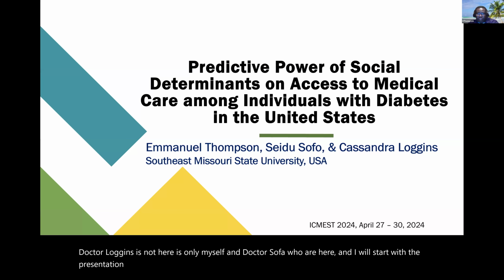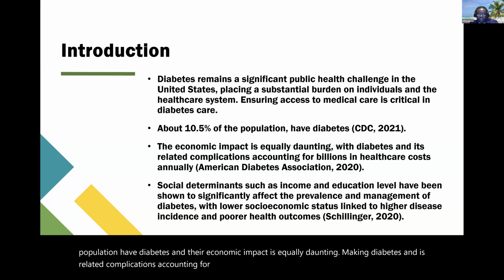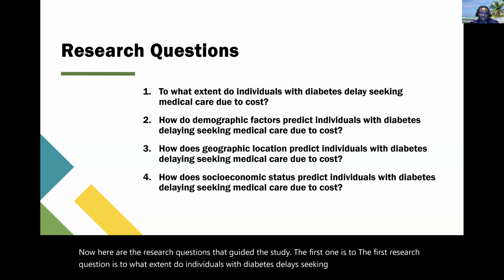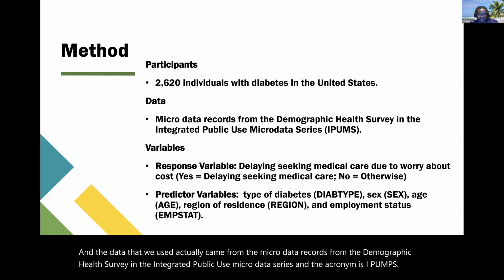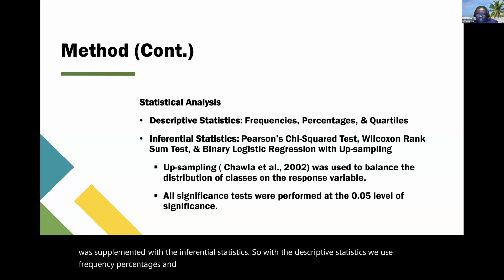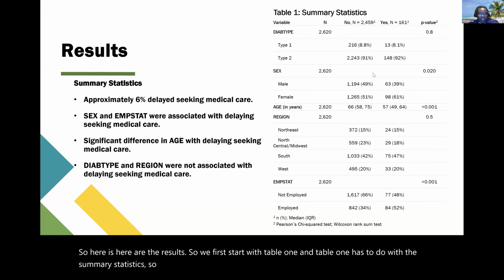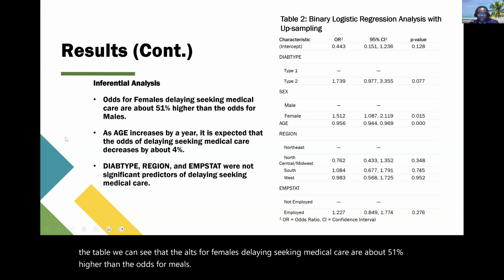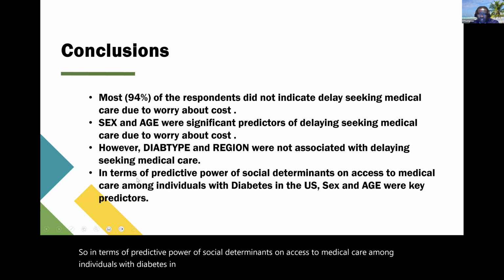PREDICTIVE POWER OF SOCIAL DETERMINANTS ON ACCESS TO MEDICAL CARE AMONG INDIVIDUALS WITH ...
PREDICTIVE POWER OF SOCIAL DETERMINANTS ON ACCESS TO MEDICAL CARE AMONG INDIVIDUALS WITH DIABETES IN THE UNITED STATES
Emmanuel Thompson, Southeast Missouri State University, United States of America / Seidu Sofo, Southeast Missouri State University, United States of America / Cassandra Loggins, Southeast Missouri State University, United States of America

(Presented at the International Conference on Research in Education and Science (ICRES) which took place on April 27-30, 2024, in Antalya, TURKEY and at the International Conference on Education in Mathematics, Science and Technology (ICEMST) organized by the International Society for Technology, Education and Science (ISTES)

Diabetes remains a significant public health challenge in the United States, placing a substantial burden on individuals and the healthcare system. Ensuring access to medical care is critical in diabetes care. Using Micro Data records from the Demographic Health Survey in the Integrated Public Use Microdata Series (IPUMS), the study examined the predictive power of social determinants on access to medical care among 2,620 individuals with diabetes in the United States. Delaying seeking medical care because of worry about the cost served as the response variable. The predictor variables were diabetes type, sex, age, region of residence, and employment status. A combination of Upsampling and Binary Logistic Regression analyses showed that sex, age, and region were significant predictors of individuals with diabetes delaying seeking medical care due to cost. Female patients had higher odds of delaying seeking medical care than their male counterparts. There were decreasing odds of delaying seeking medical care as age increased. Type of diabetes and employment status were not statistically significant predictors at the 0.05 level. Understanding the most influential social determinants in access to care can inform targeted interventions and policies.